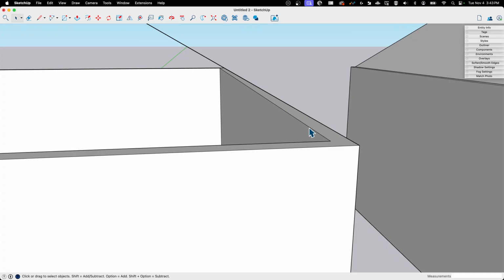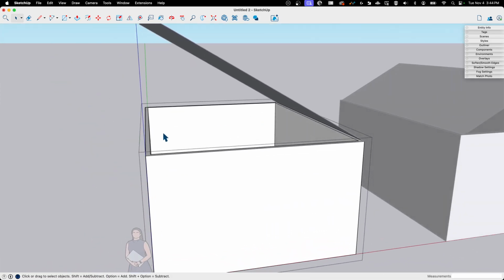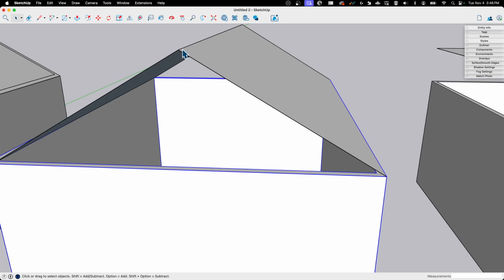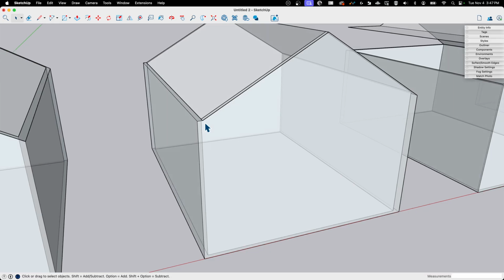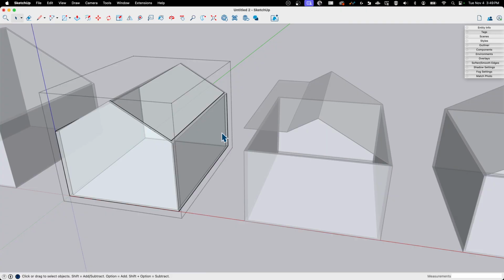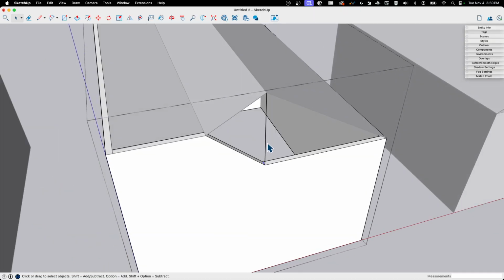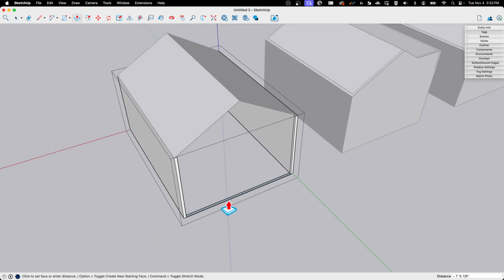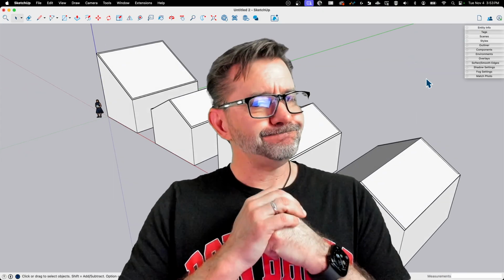Moving Walls up to Ceilings In SketchUp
Raked walls... sloped ceilings... Vaults... call them what you want, we all know the end result, walls that are not rectangles. Aaron used to struggle to wrap hi mind around these geometries, but has a few simple tips to help you keep modeling advanced ceiling geometry like a champ!